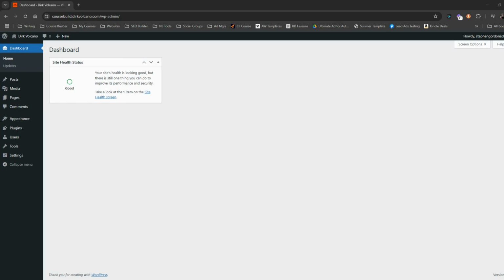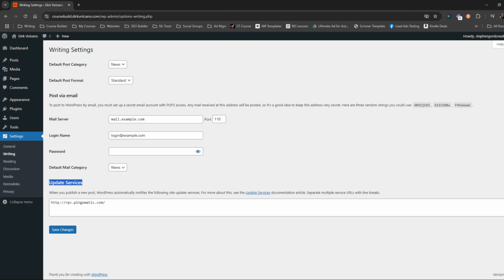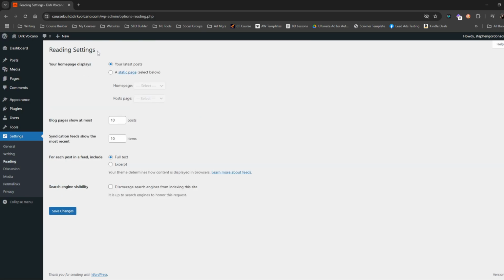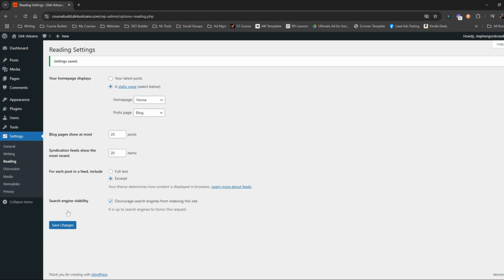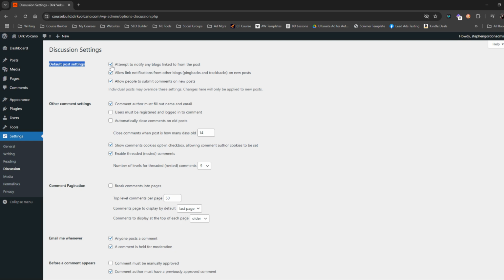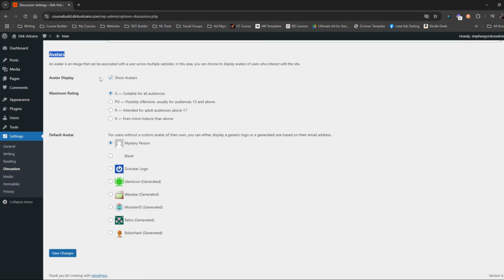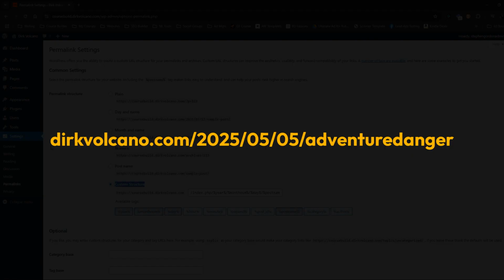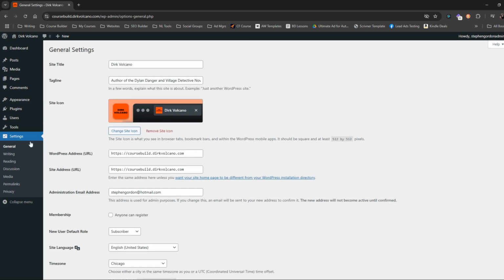WordPress Settings for Writers Part 2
Optimize your your WordPress Author Website settings for enhanced security and SEO.

Work with us here at Writers Building Websites

About This Video: Master advanced WordPress settings to optimise your author website. Learn about writing, reading, permalinks, and privacy settings for security and SEO success.